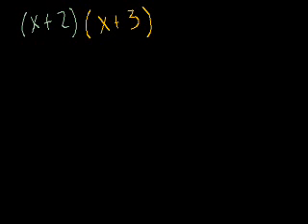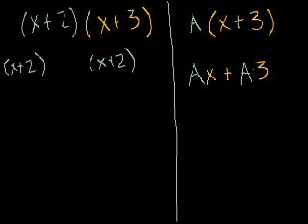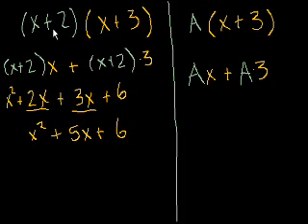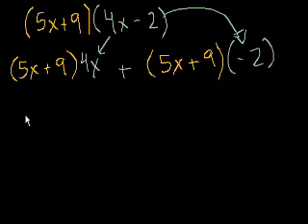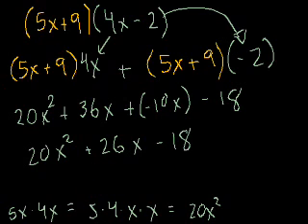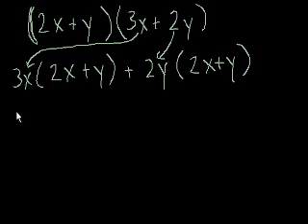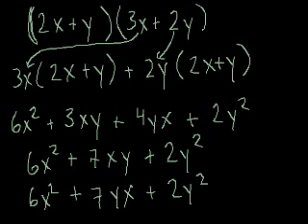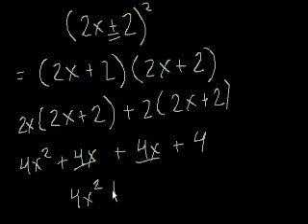34 Level 1 multiplying expressions